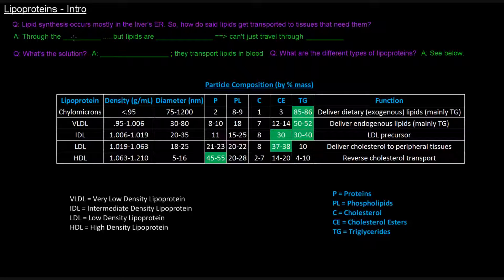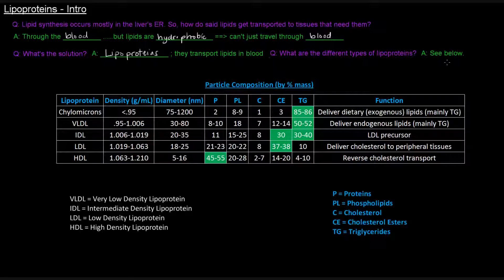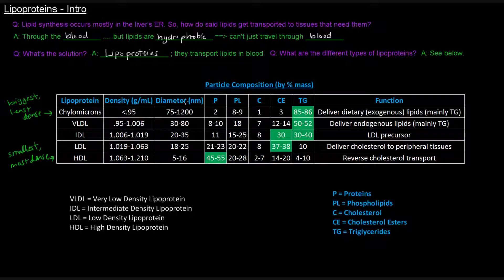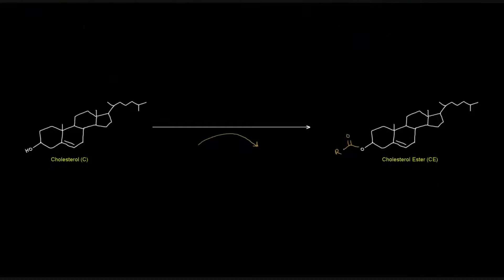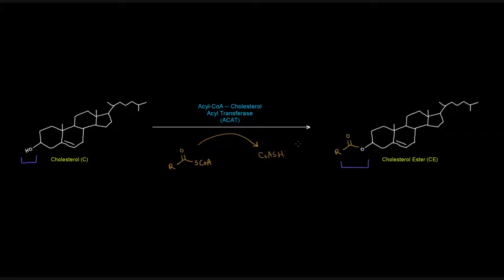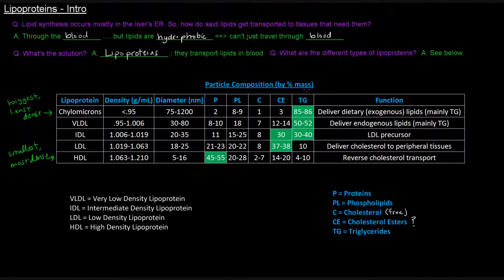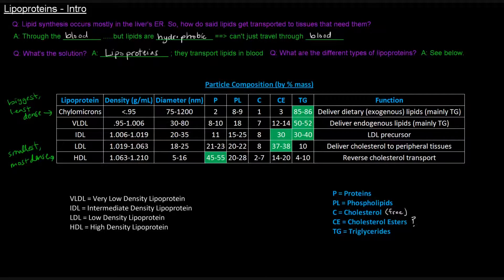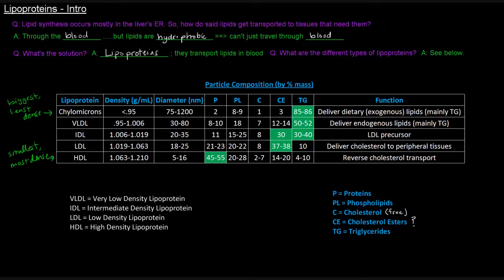Lipoproteins (Part 1 of 7) - Intro